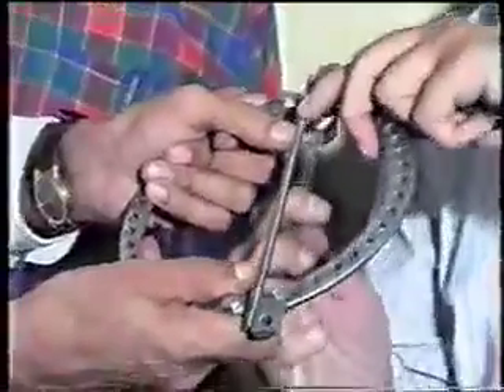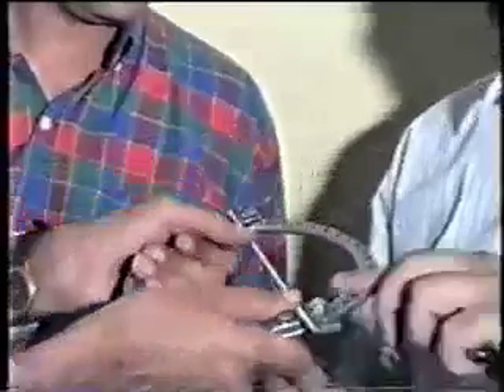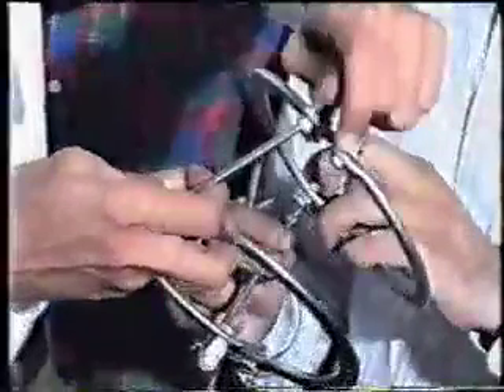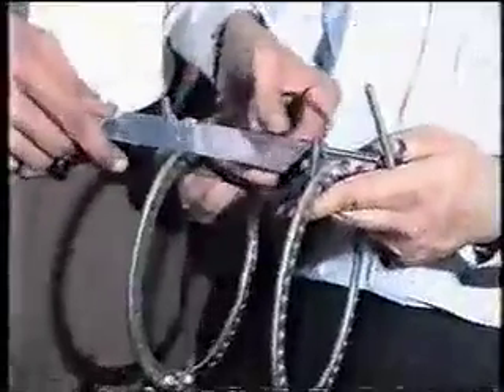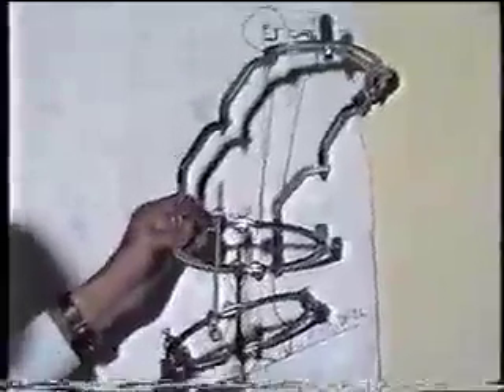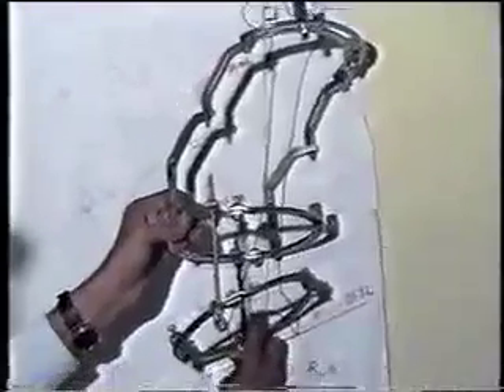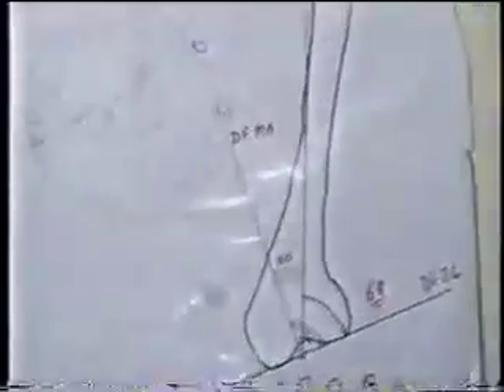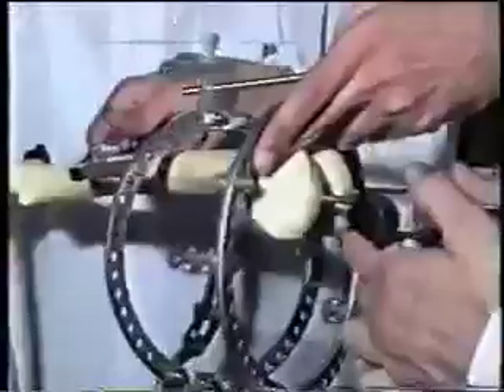Workshop Video - Correction of Distal Femoral Deformity Part 2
old video of a workshop in 1995. but the concepts are still relevant, therefore put up. please pardon the quality as this is from vhs days